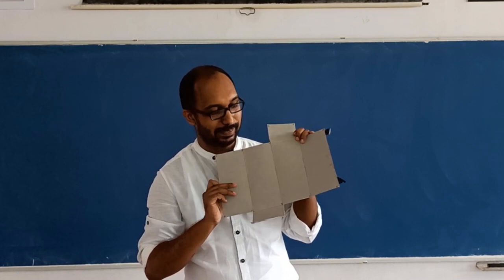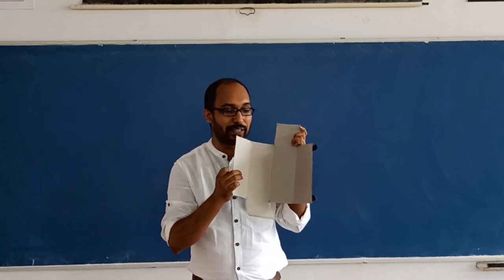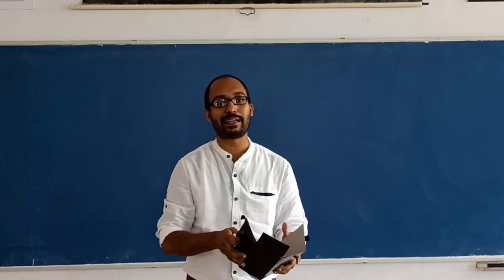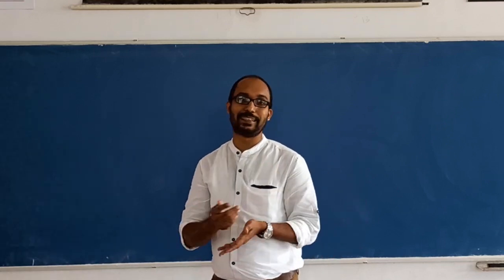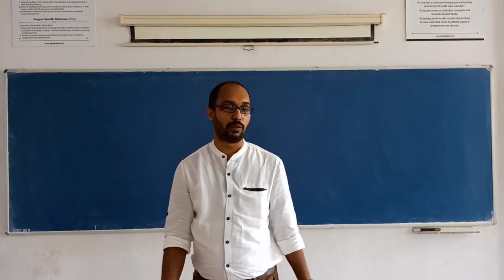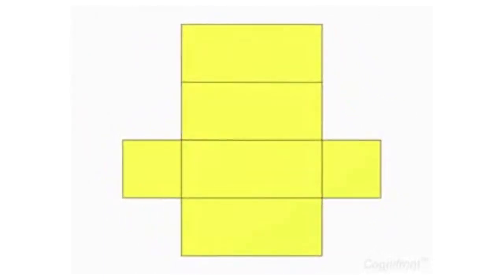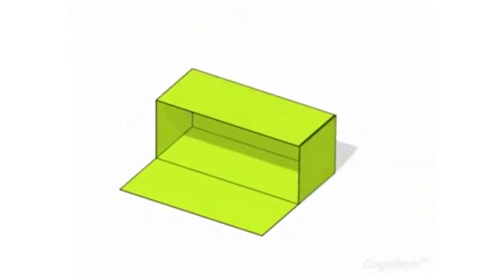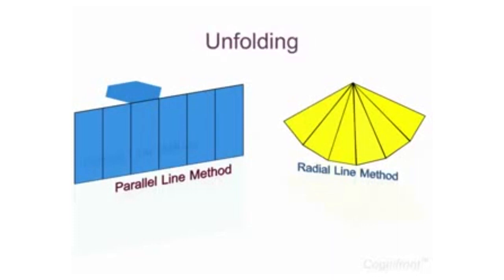EST-110 | S1 & S2 | ENGINEERING GRAPHICS | DEVELOPMENT OF SOLIDS & SURFACES | PART-1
S1 & S2 | ENGINEERING GRAPHICS | DEVELOPMENT OF SOLIDS & SURFACES | MODULE -3 |  PART-1 [INTRODUCTION]